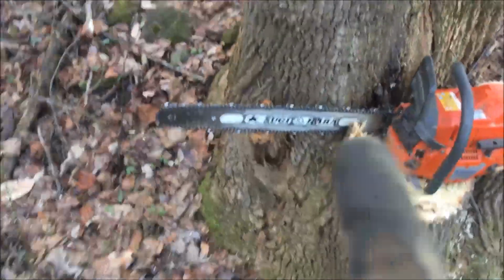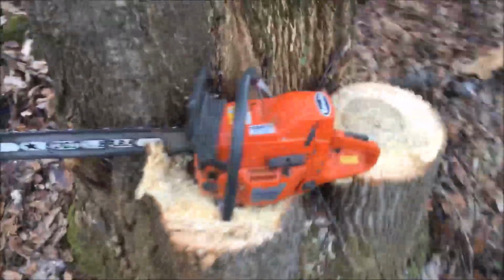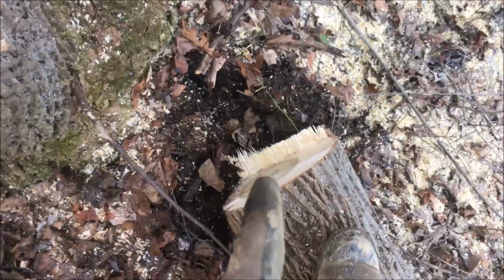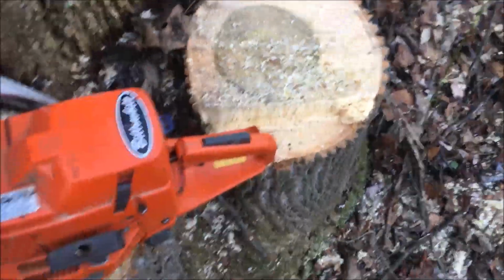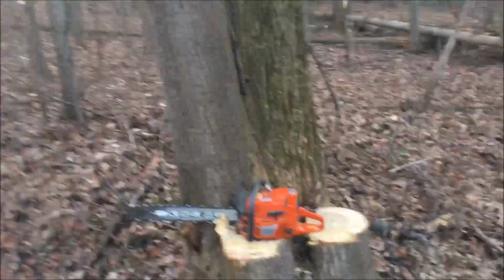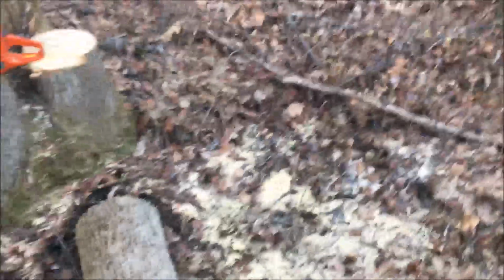why not the humbolt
for mr. blanchard. hope i spelled it right